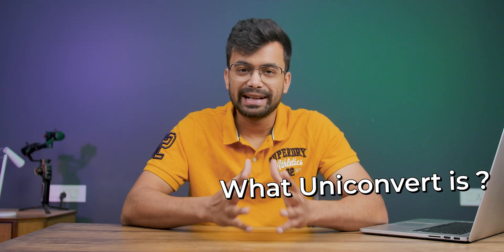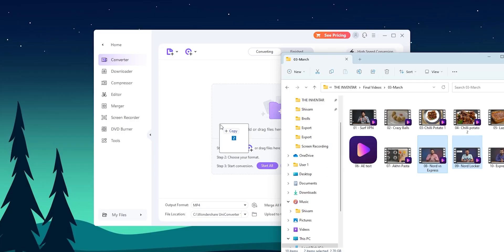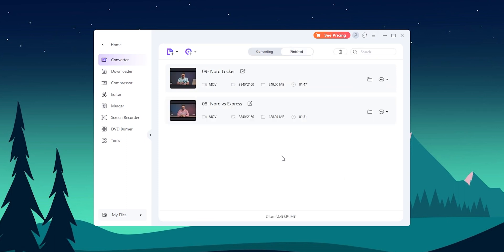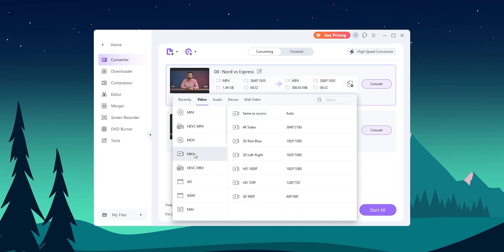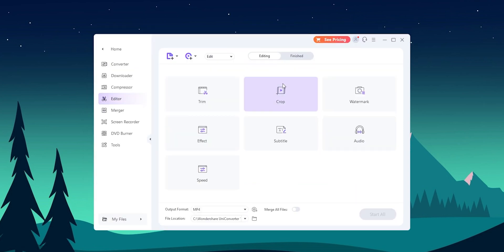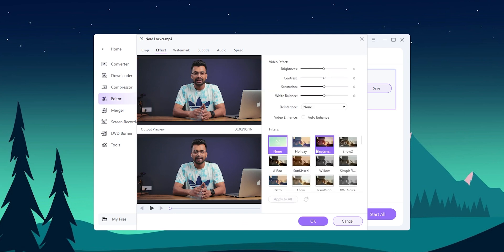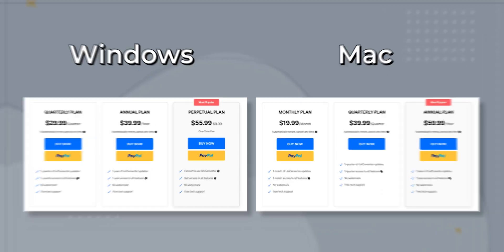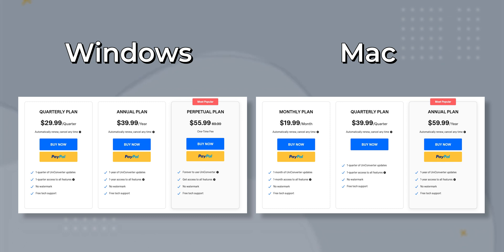UniConverter Review! The Ultimate Video Converter?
UniConverter by Wondershare is a comprehensive media toolbox that allows you to convert, edit, compress, and burn videos in more than 1000 formats. In this video, we review UniConverter's speed, performance, and user-friendly interface. If you need a powerful and versatile video converter, watch this video and consider UniConverter by Wondershare.